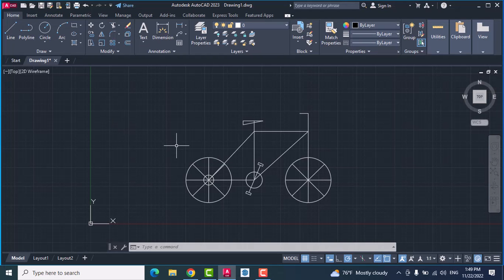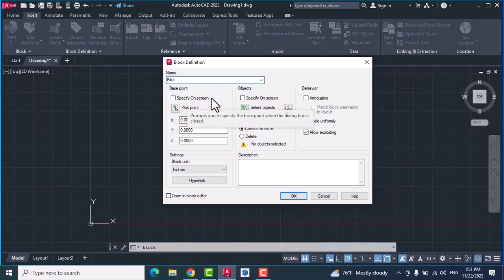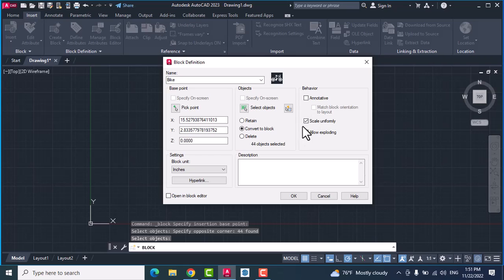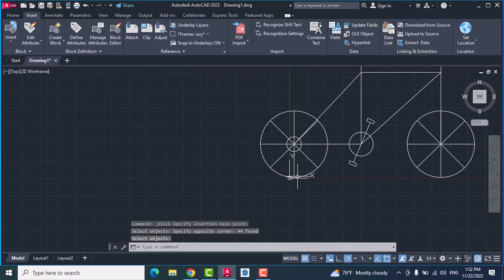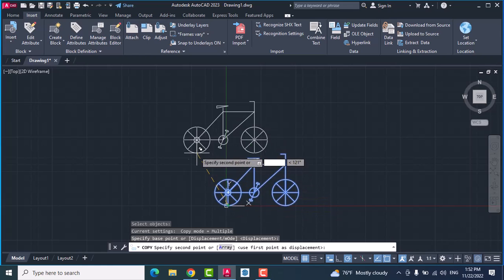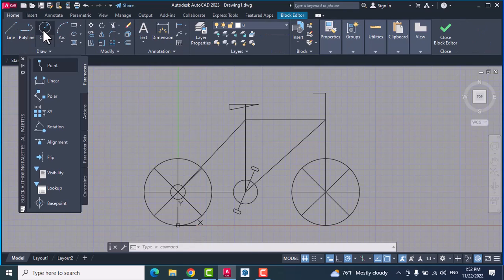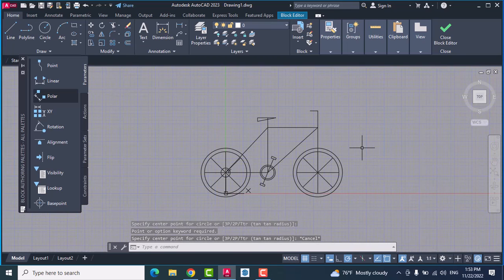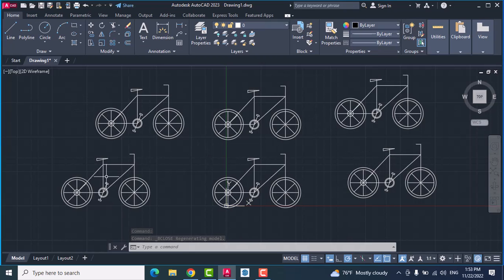How to create a block in Autocad 2023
Learn how to create a block in AutoCAD 2023 with this step-by-step tutorial. Master this essential skill for efficient drafting and design work.